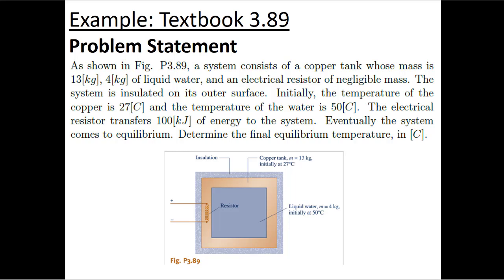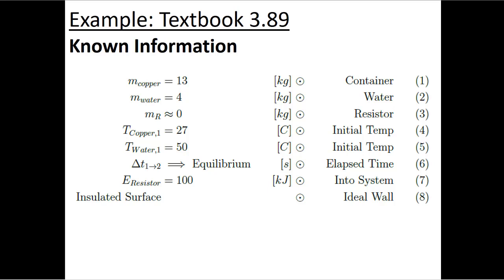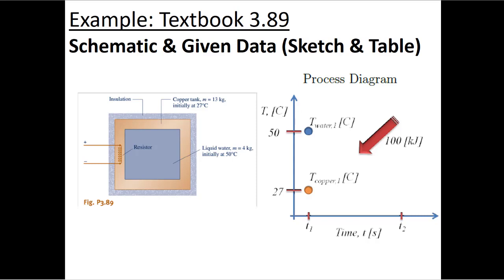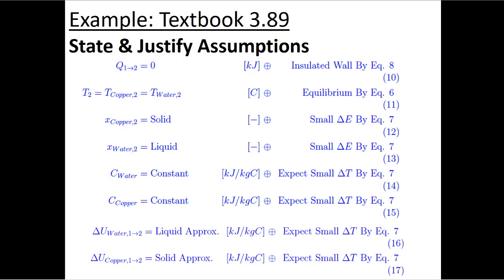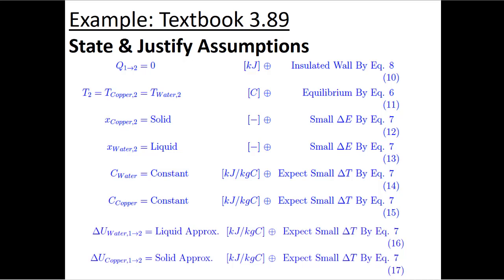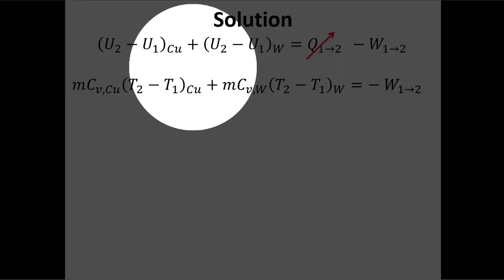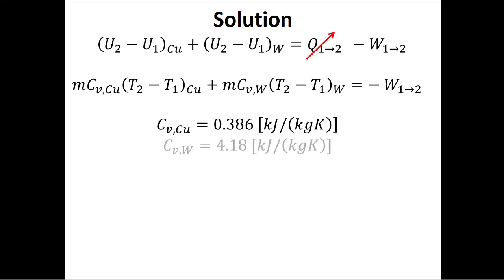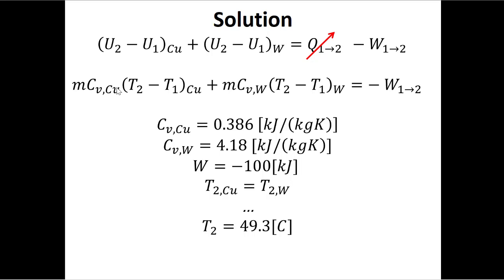1st Law Example (from Specific Heat Lecture): Thermodynamics for Mechanical Engineers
This is the example only portion of the lecture on Specific Heat. We go through an example of a first law problem where a system with an initial temperature difference between materials is allowed to come to thermal equilibrium.